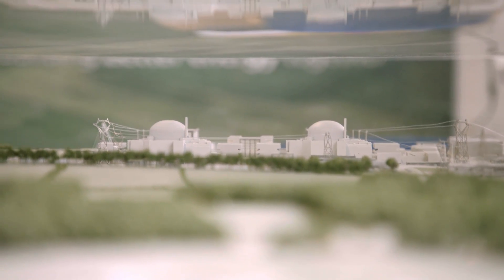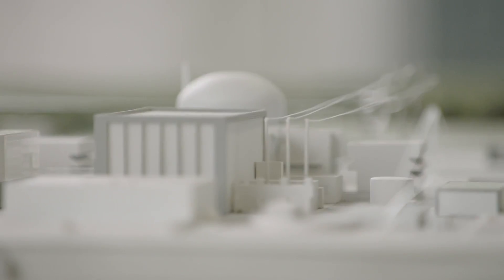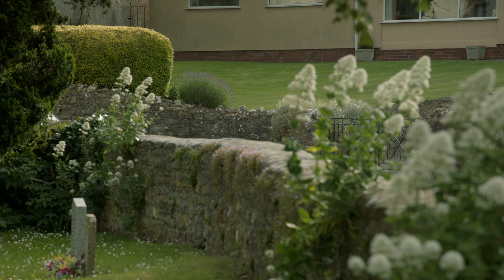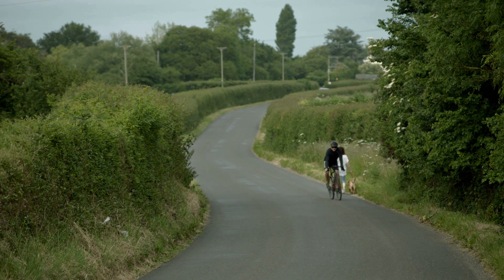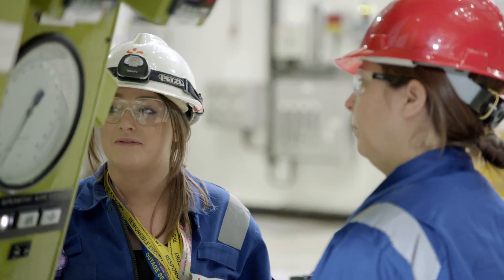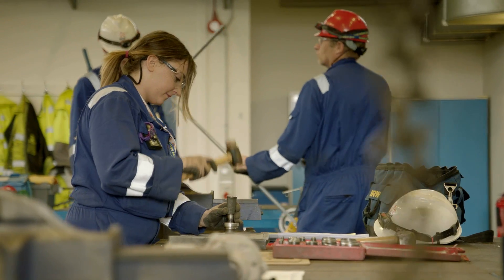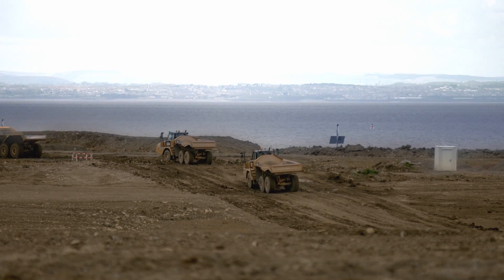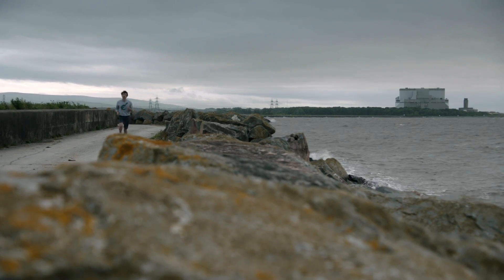The future of low carbon energy - nuclear power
Find out how we are planning for the future. Meet Andrew Cockcroft, Community Relations Manager at Hinkley Point C, and learn about the first of a new generation of nuclear power station being built in his “back yard”.